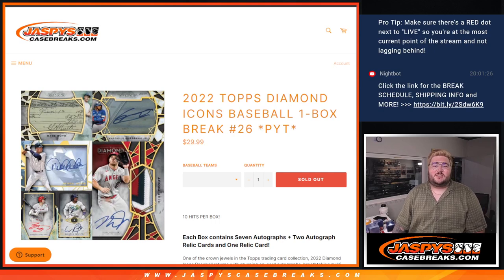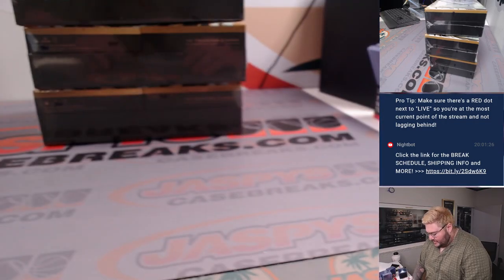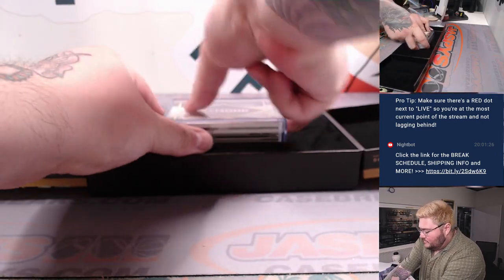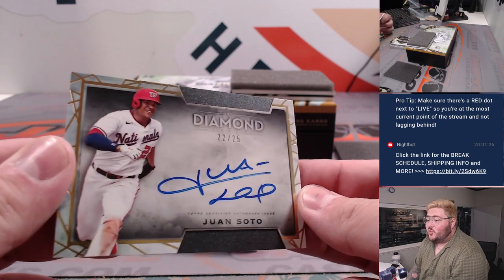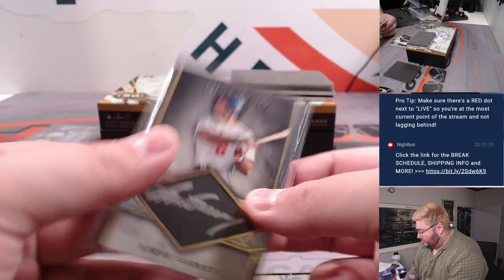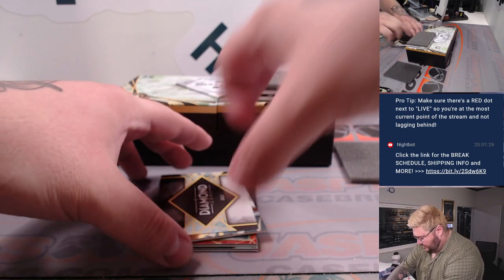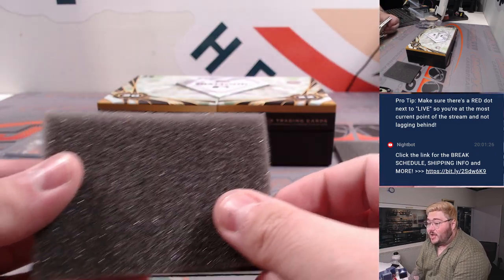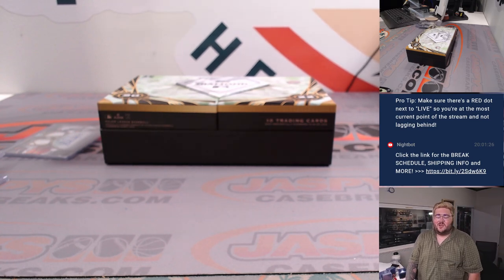M 8.7.23: 2022 TOPPS DIAMOND ICONS BASEBALL 1-BOX BREAK #26 *PYT*